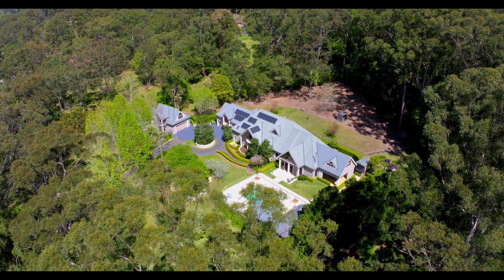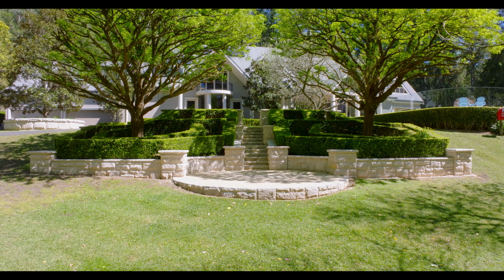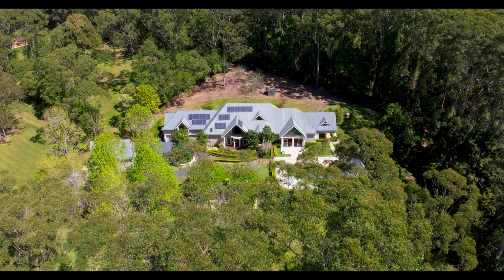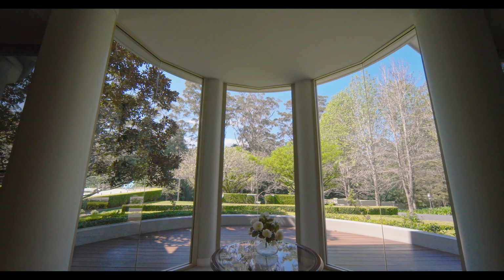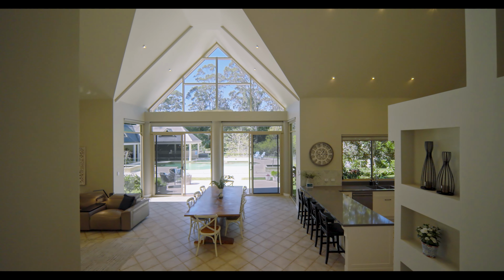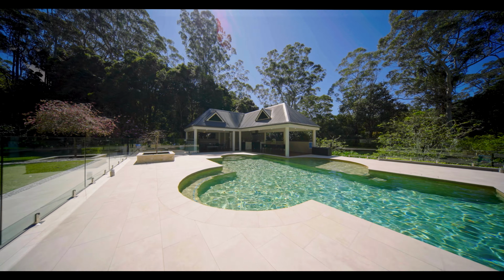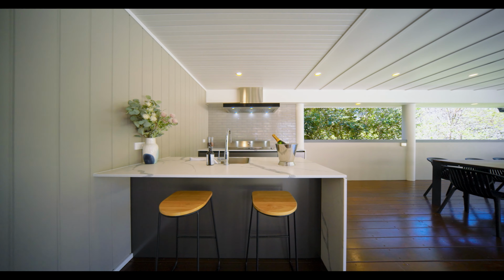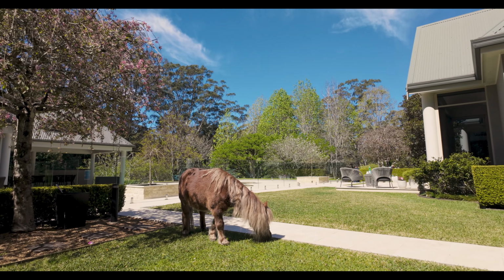9/73 Wattle Tree Road, Holgate